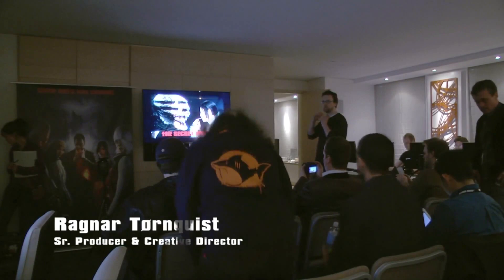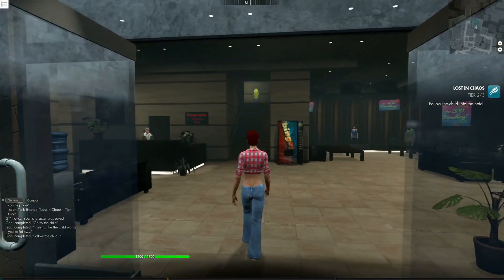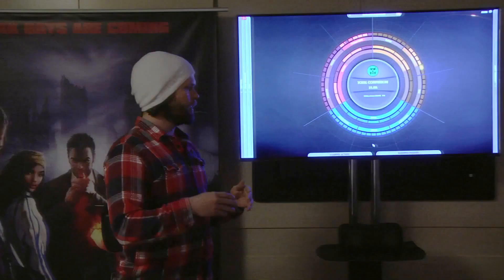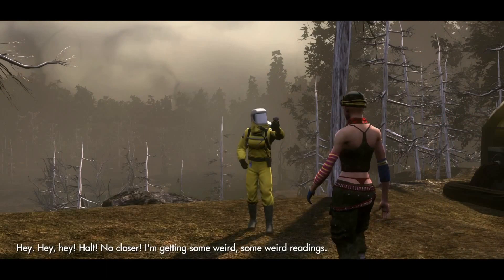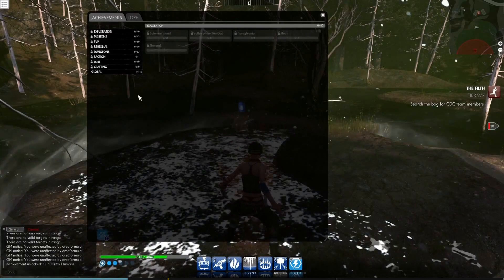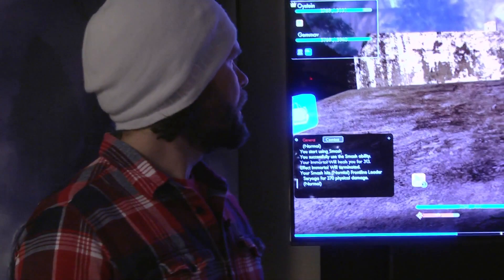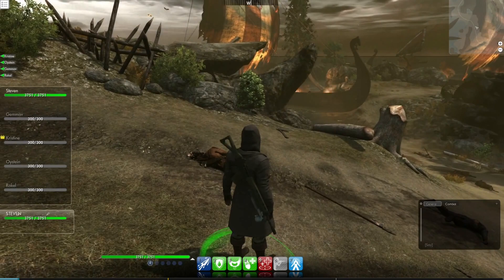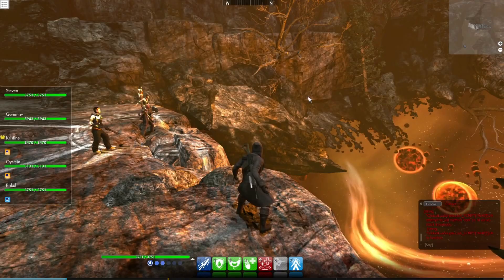The Secret World - GDC 2012 Presentation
This is the mostly unedited, full-length presentation held for press behind closed doors at GDC 2012, featuring Senior Producer Ragnar Tørnquist, Lead Designer Martin Bruusgaard and Lead Content Designer Joel Bylos presenting all new features and content. The presentation includes a first look at character creation, the Dragon starter experience, the achievements and lore system, crafting and Transylvania.

The video contains both direct feed from the game as well as footage from the presentation itself. The light conditions in the presentation parts of the video is not optimal for video, and the reason for this is that it was shot during a live press demo and lights had to be kept down to ensure the best possible viewing experience for the people in attendance.

Make sure you head over to the official forums to discuss when you're done viewing!